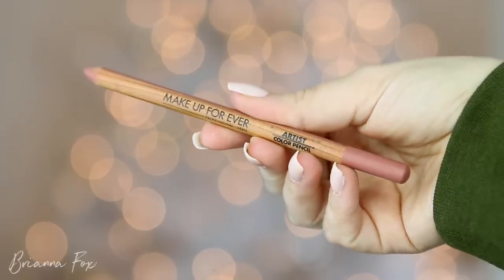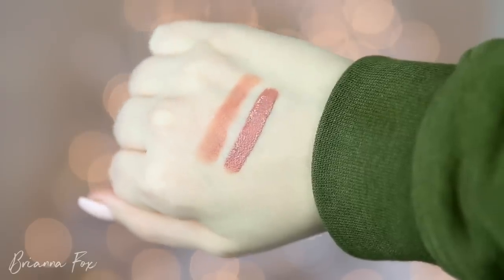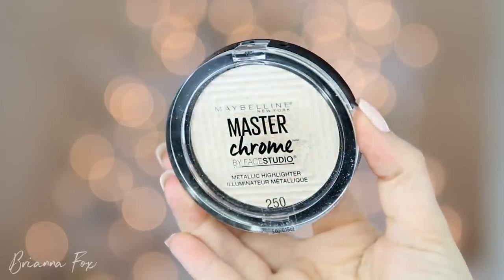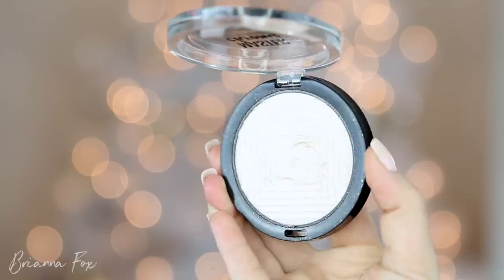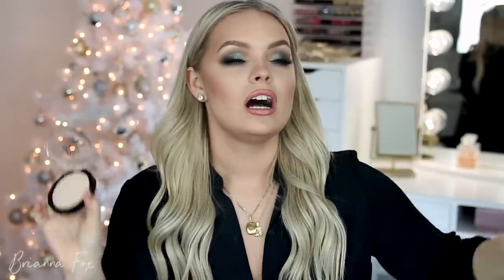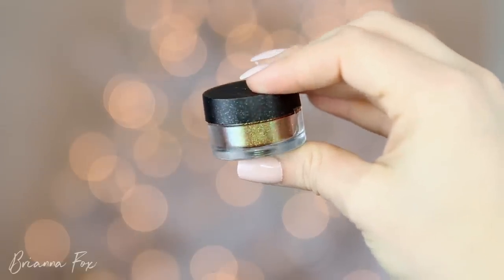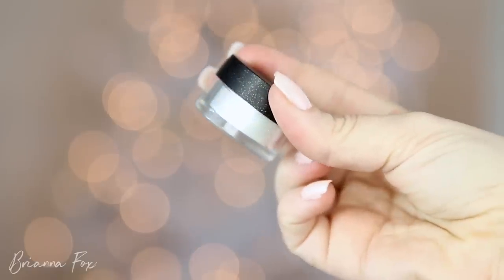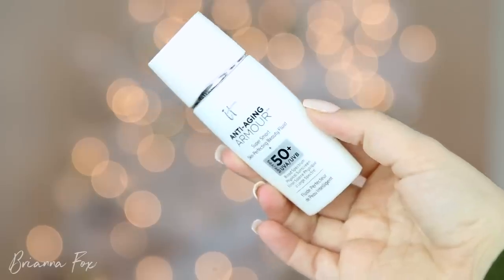CURRENT FAVORITES! Makeup, Nails + More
Hey guys!! I miss you! This month has been super crazy but I quickly just wanted to share my current favorite products with you!